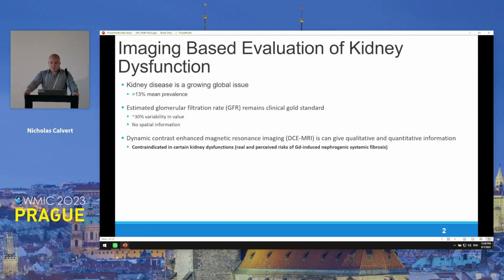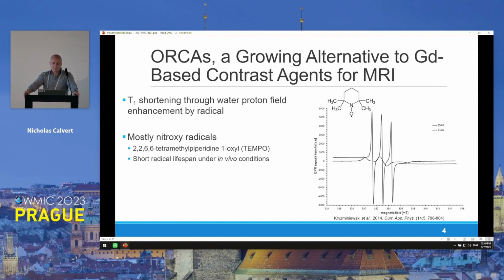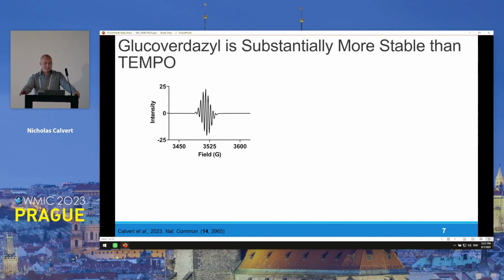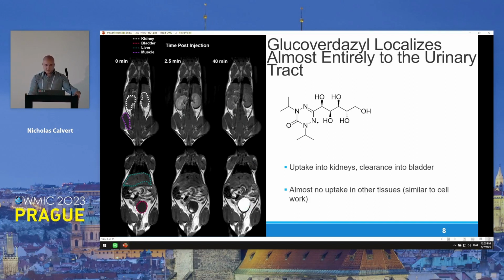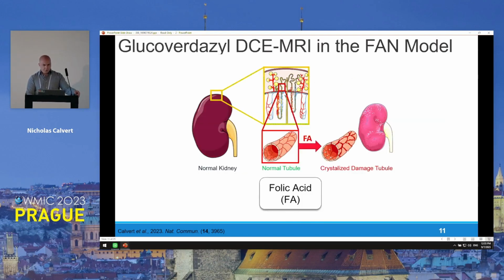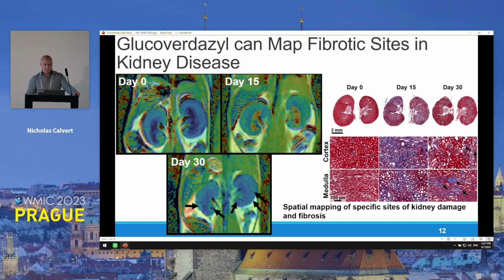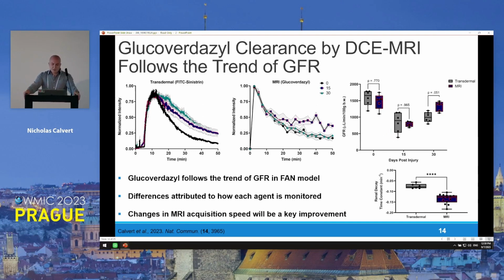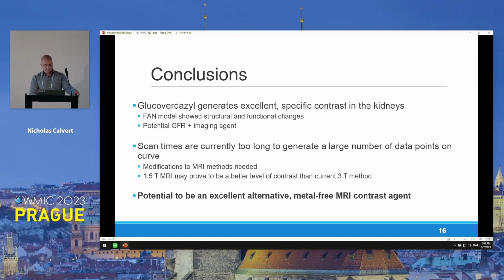Young Investigator Award Talk 2023